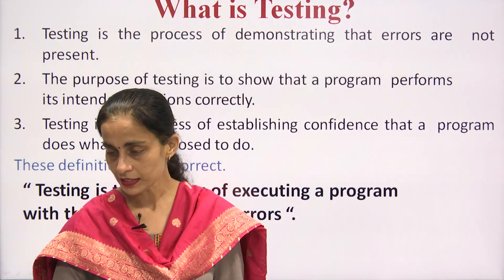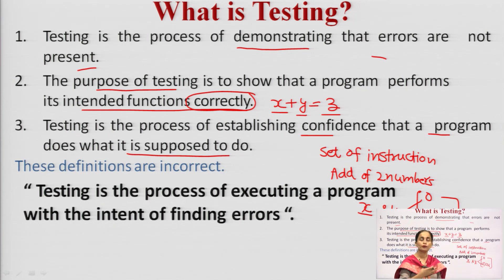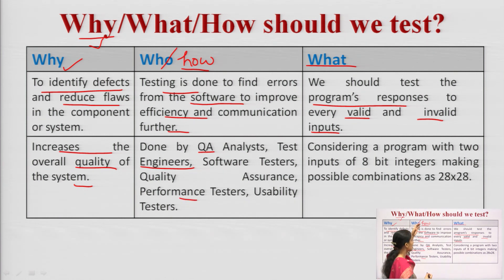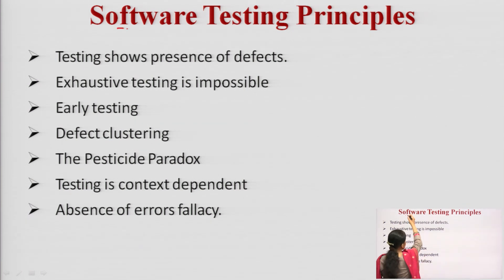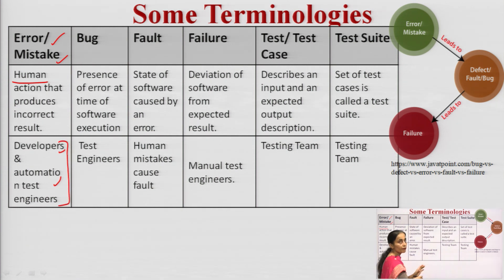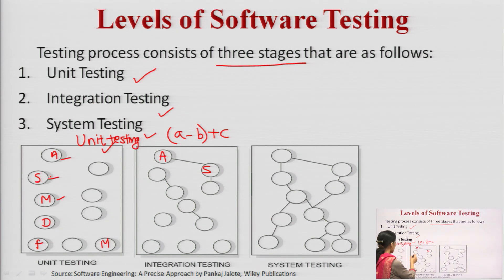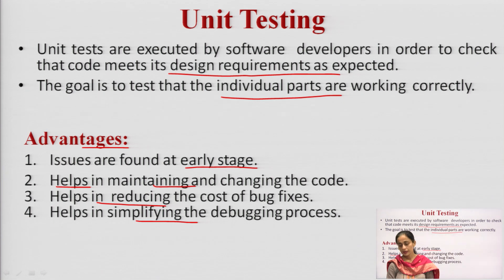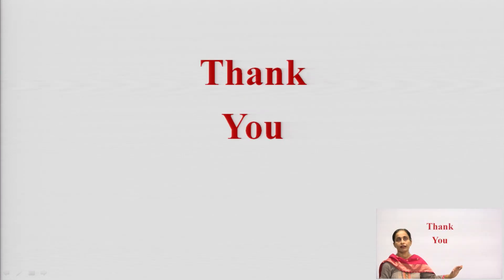Software Engineering | Testing Objectives, Unit Testing, Integration Testing| AKTU Digital Education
Software Engineering | Testing Objectives, Unit Testing, Integration Testing